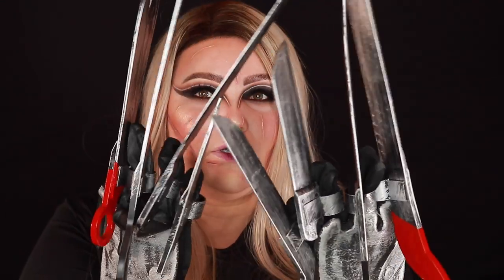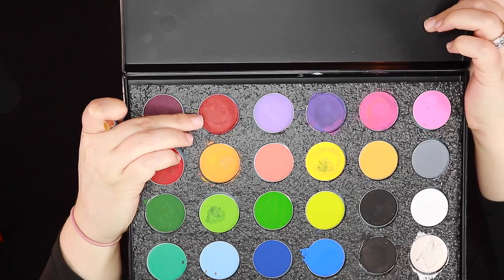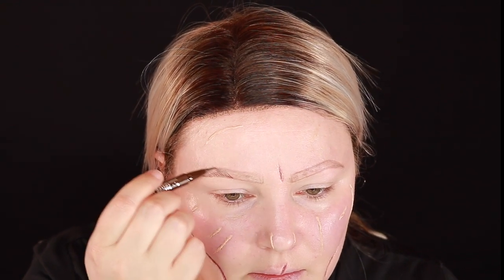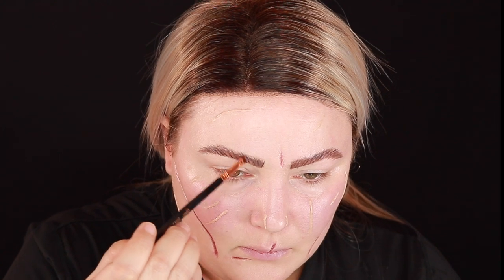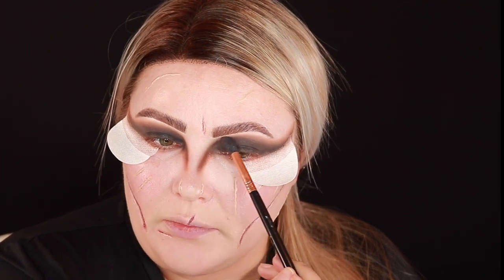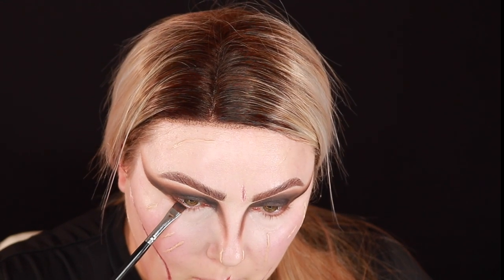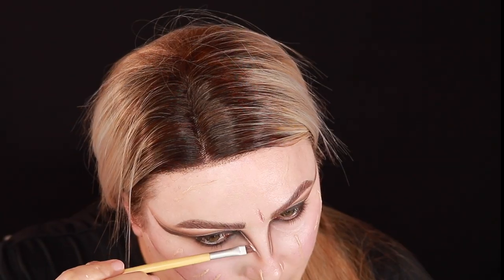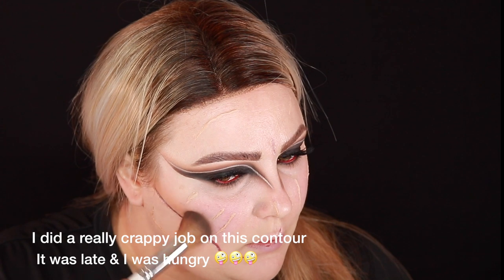MRS. EDWARD SCISSORHANDS | MRS. WOLVERINE HALLOWEEN TUTORIAL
MRS. EDWARD SCISSORHANDS | MRS. WOLVERINE HALLOWEEN MKAEUP TUTORIALHey, friends! Thank you for tuning into my MRS. EDWARD SCISSORHANDS / MRS. WOLVERINE HALLOWEEN TUTORIAL!!! I felt like it turned out really cool and could be used for either character! 🤪 I hope you guys love it! Xoxo - Angelic

PRODUCTS I USED:

FACE:
Kylie Cosmetics Go Ghost Highlighter
Tacha The Indigo Cream, The Water Cream & Silk Canvas Primer
Jaclyn Hill x Morphe Palette for bronzer
Sigma blush
Morphe setting spray
Mehron liquid latex

Mehron Rigid Collodion

Edward Scissorhands gloves

Brows:
ABH brow wiz
Jeffree Star Liquid lipsticks in Weirdo, Daddy, & Mannequin
Kay Von D tattoo liner in Mad Max Brown

EYES:
Morphe x Jaclyn Hill palette
P. Louise base in shade 0.5
House of Lashes Eyelash Adhesive
Sigma Long wearing eyeliner

Lips:
Kylie Cosmetics Lipstick in Spider Bite

Brushes:
Sigma
Morphe x Jaclyn Hill master collection
Mac

EDWARD SCISSORHANDS HALLOWEEN MAKEUP TUTORIAL

WOLVERINE HALLOWEEN MAKEUP TUTORIAL

EDWARD SCISSORHANDS MAKEUP

WOLVERINE MAKEUP

EDWARD SCISSORHANDS MAKEUP TRANSFORMATION

WOLVERINE MAKEUP TRANSFORMATION

Have you seen my tutorial on HOW TO FILL IN SPARSE BROWS?

Intro song from soundcloud

The rest of the music is from the YouTube library!